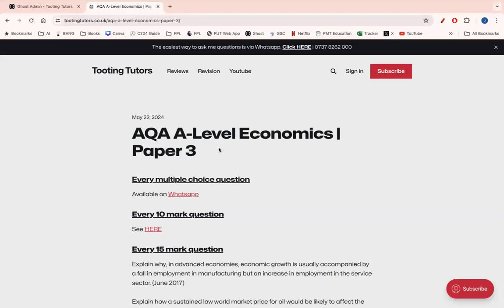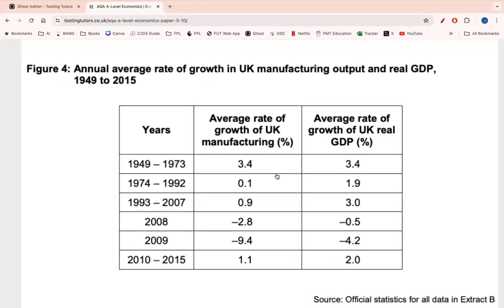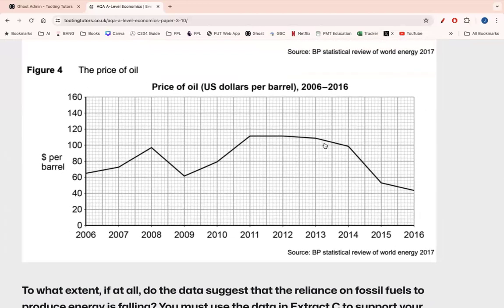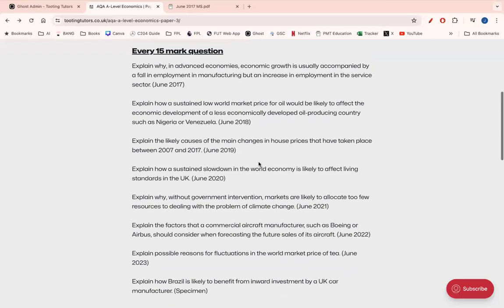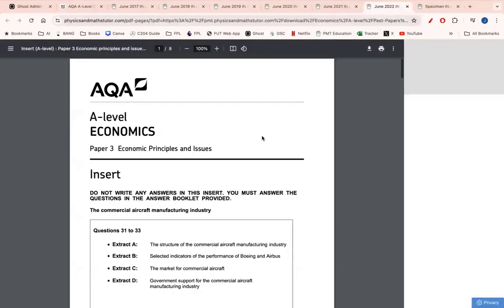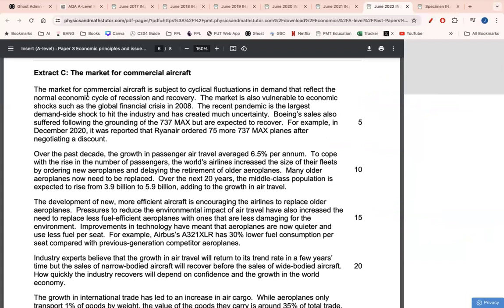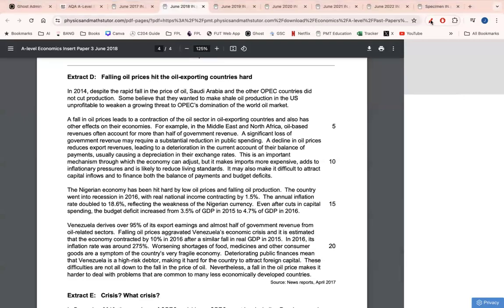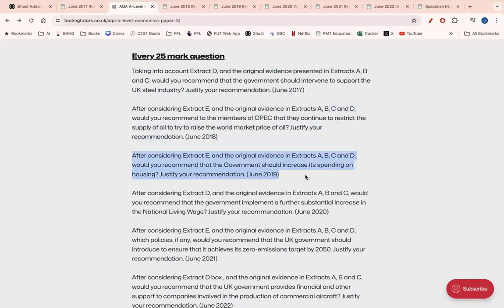AQA A-Level Economics Paper 3 | How to answer every question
Revision tips for AQA A-Level Economics Paper 3

Timestamps
00:00 Multiple choice questions
01:01 10 mark question examples
17:55 15 mark question
23:31 25 mark question examples